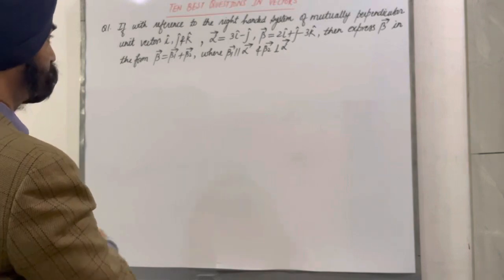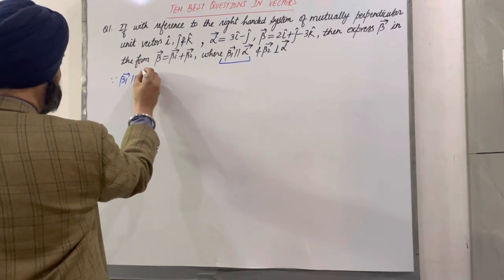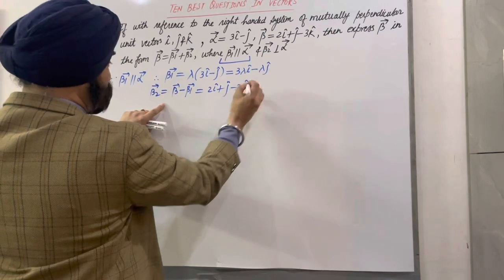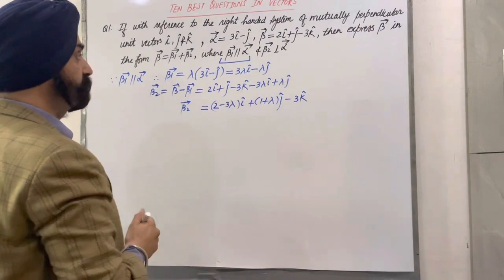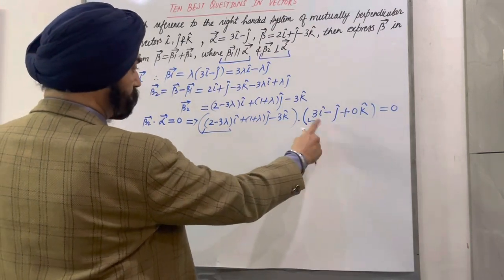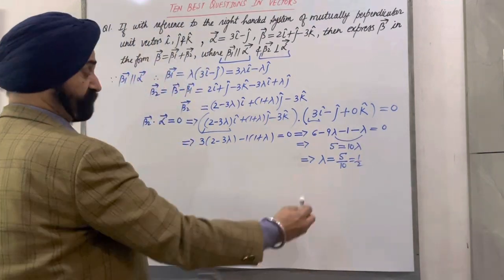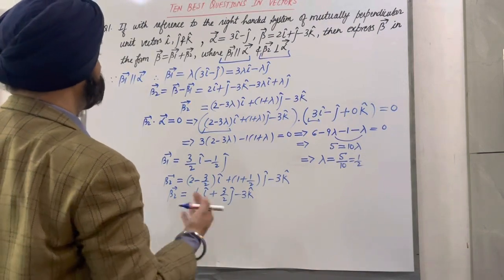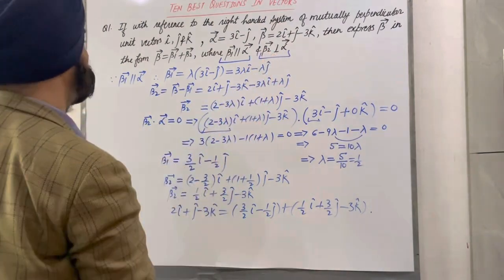VECTORS(CBSE XII,IIT) TEN BEST QUESTIONS IN VECTORS Q1